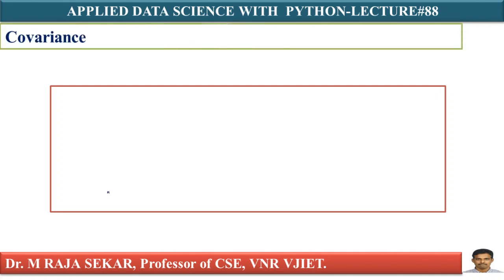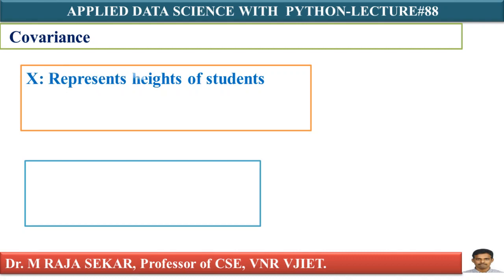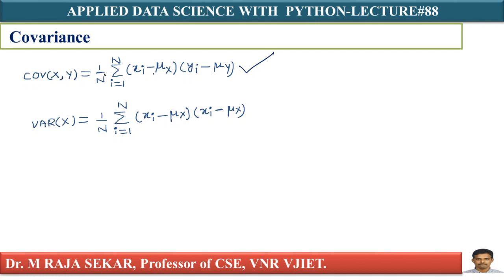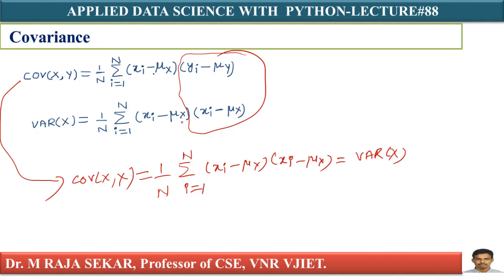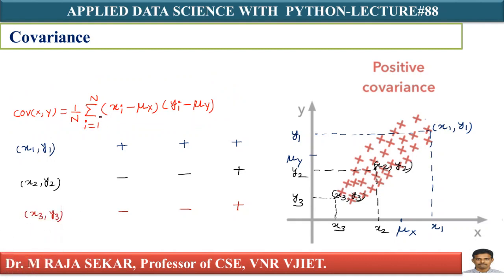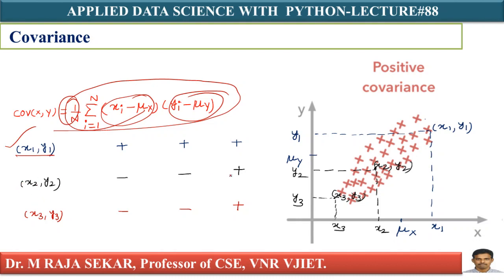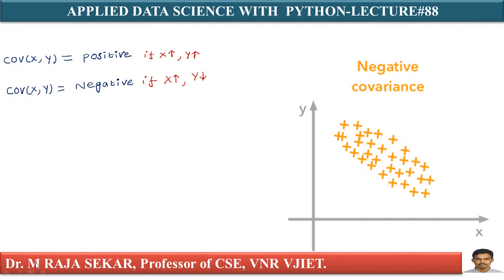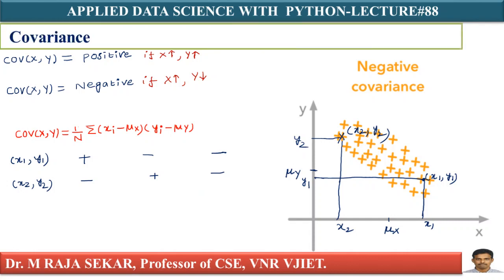COVARINCE 2 LEC88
COVARINCE
COVARINCE  by Dr.M.RAJA SEKAR